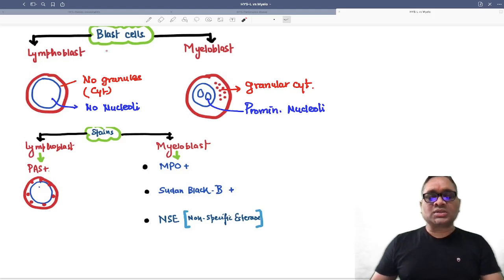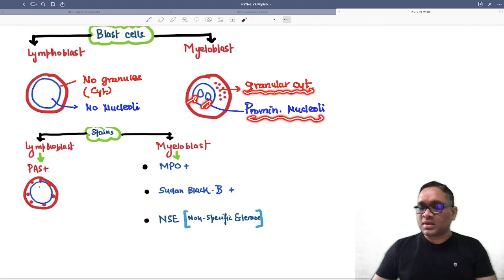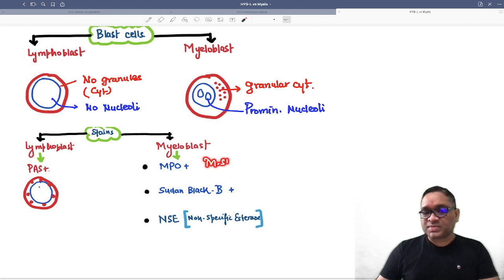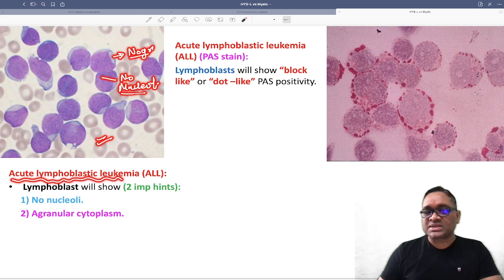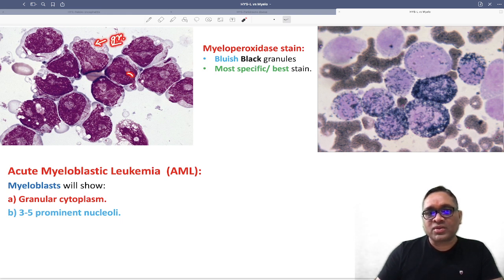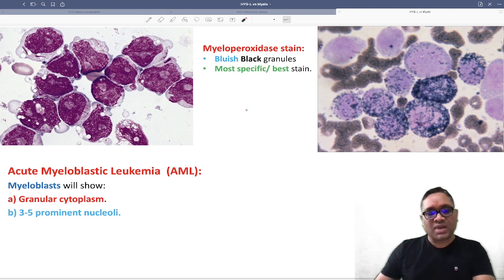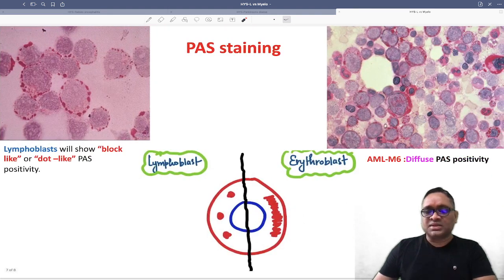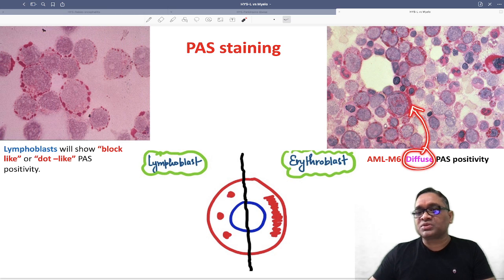High Yielding Shorts-101 (HYS-101): Lymphoblast vs Myeloblast by Dr Devesh Mishra.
This High Yielding Shorts (HYS) is about identification and special staining of Lymphoblast vs Myeloblast.